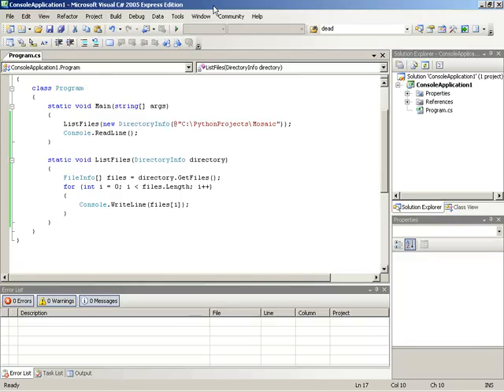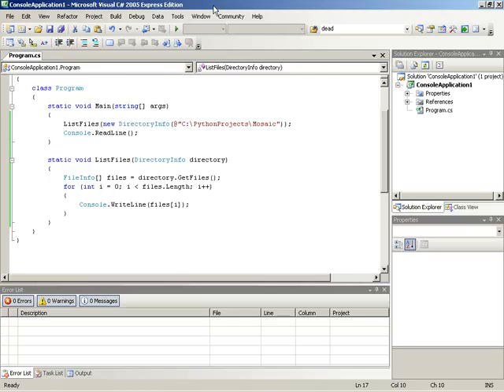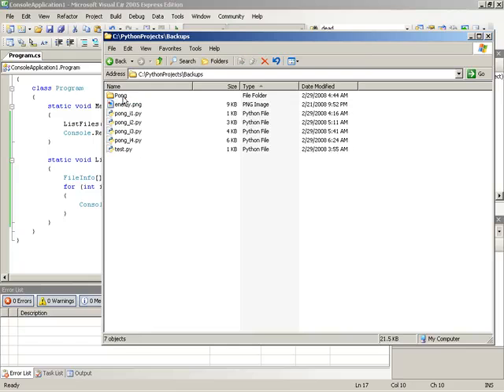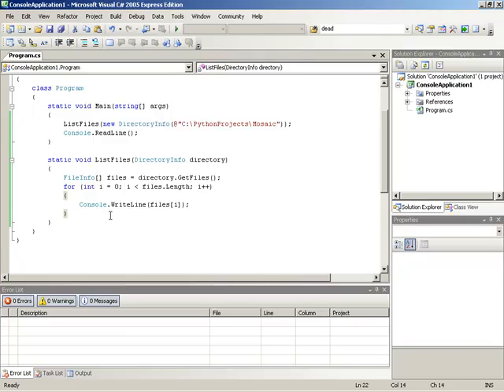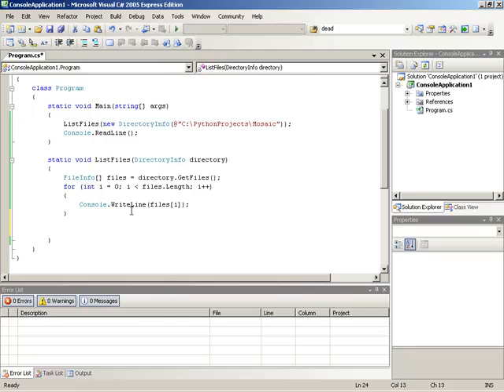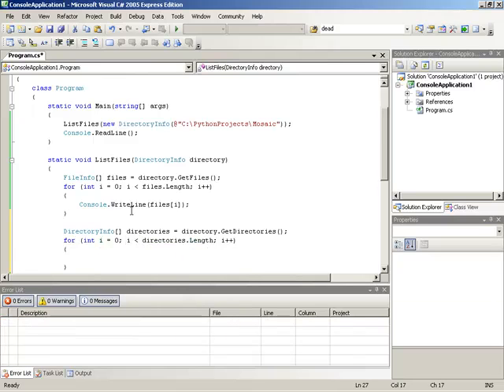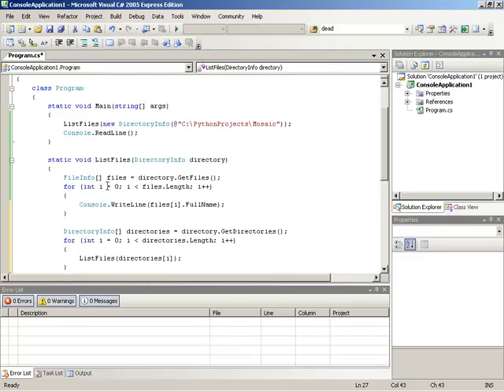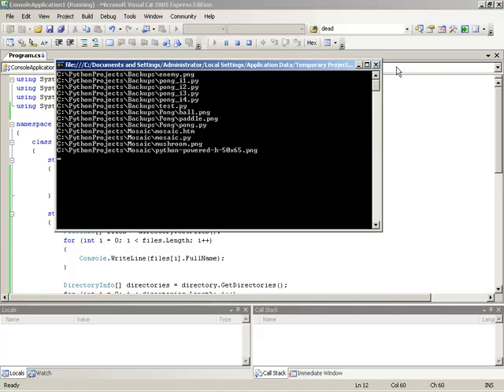🔴 How Do I : Recursively List Files ? • C# Reference Tutorial • Learn C# Programming • (Pt. 11)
Learn C# Programming - How Do I : Recursively List Files ?

This video expands on the "How do I list files?" video by adding recursive functionality to the ListFile routine.

The “How Do I ?” series is a collection of short tip-based videos covering very specific topics in a given application. The topics themselves were sent in or collected from users across the internet, and we in turn created a video that answers the question as concisely as possible. These videos are a great way to pick up little tips and tricks, or just as a way to get to know aspects of an application with which you may not yet be familiar.

This 15-part C# tutorial serves the purpose of a library of concise reference-style videos on specific topics within the C# language. Learn how to code - learn C# programming the easy way.

Enter the world of object-oriented programming as a beginner, or expand your programming knowledge with a C# full course taught by top-rated instructors. Apart from teaching you the fundamental programming concepts using C# programming, this course also covers the tools, how to write code, debug features, explore customizations, and start writing programs right away. It's one of the best courses to learn C# programming with so many tips, examples, and exercises.

Note: Even though this is a legacy C# tutorial, it is still one of the best C# full courses available with a focus on C# for beginners.